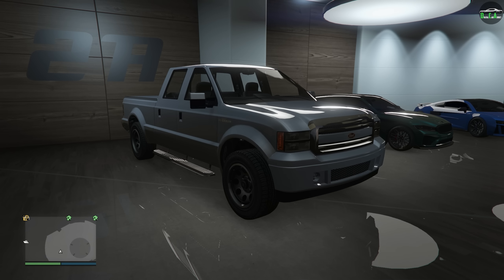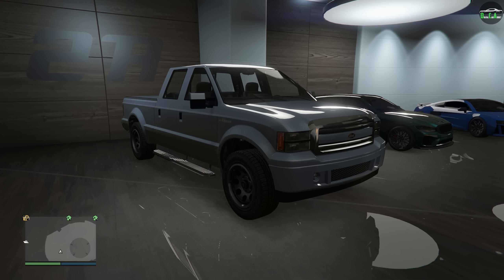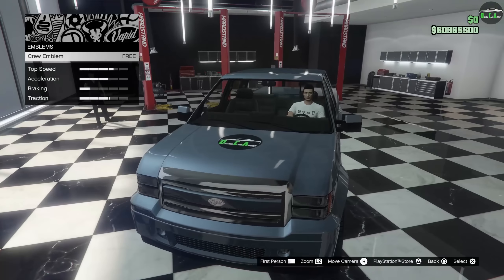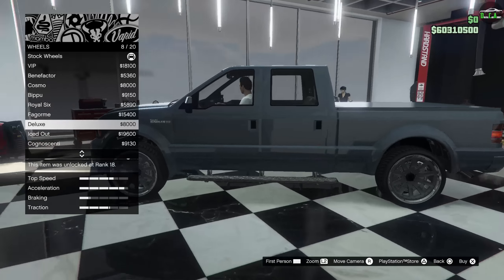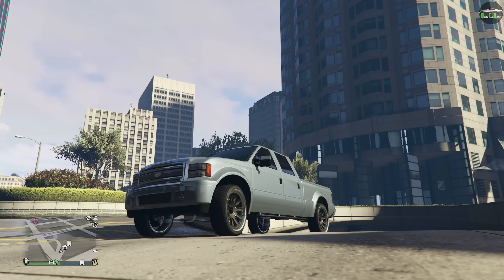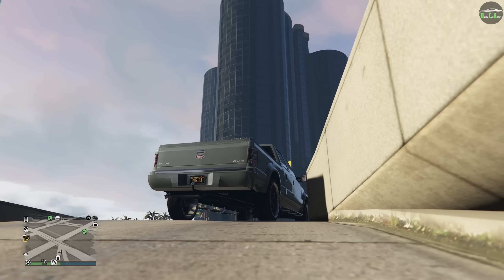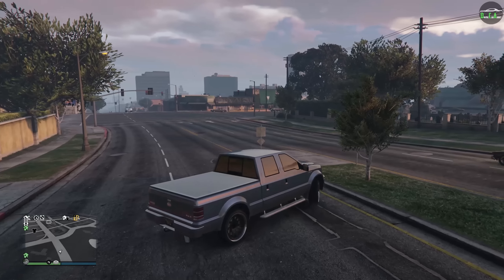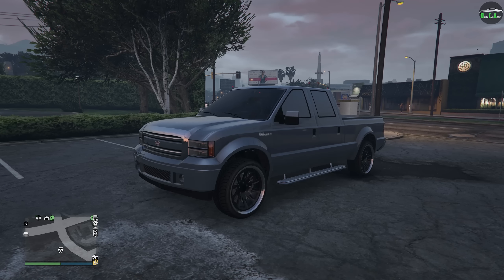GTA 5 - OG Vehicle Customization - Vapid Sadler (Ford F-250)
Vapid Sadler
Base Price - $35,000 (OR Free From Street)
Class - Utility
Drive-train - 4x4
Primarily Based On - 1st Gen Ford F-250 Super Duty & 3rd Gen GMC Sierra 1500

Including guide on how to get the Sadler Variants